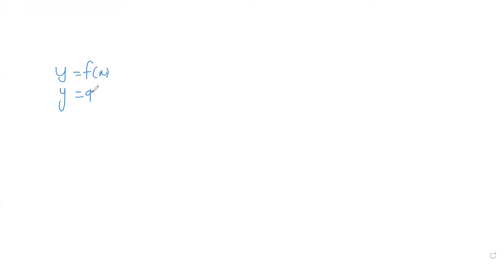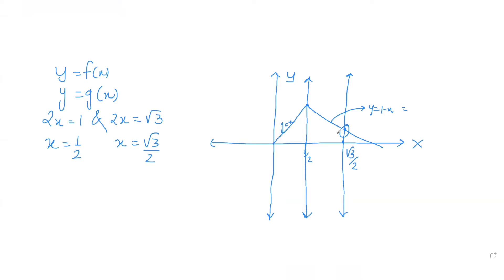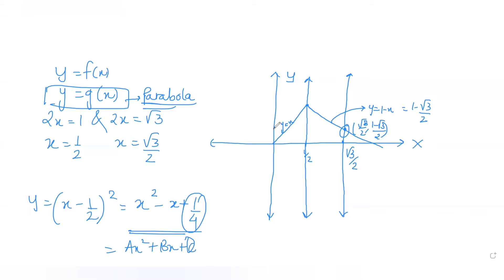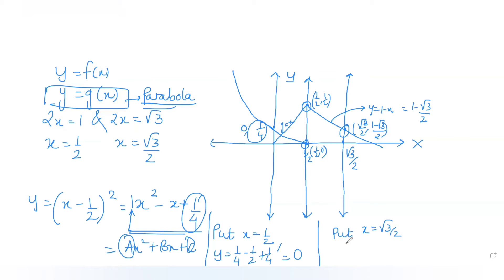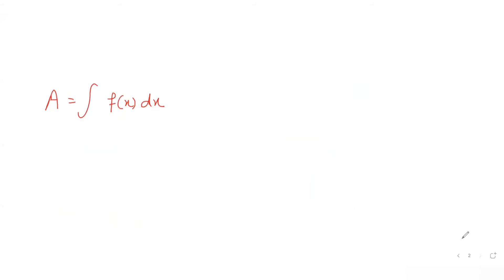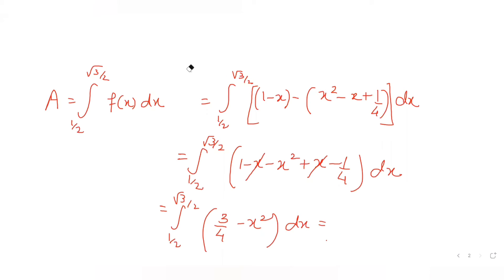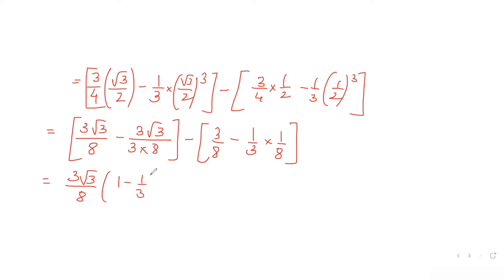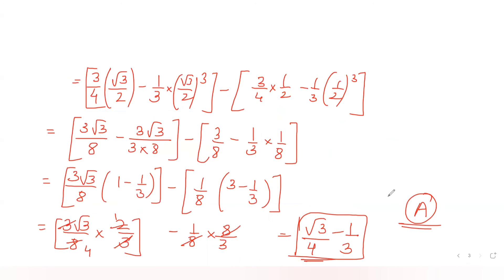Then area of the region bounded by the curves y= f(x) and g(x) between the lines 2x=1 to 2x=√3 is?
Given f(x) = x, 1/2, 1-x for x = 0 to 1 and g(x) = (x-1/2)^2. Then the area (in sq. units) of the region bounded by the curves y= f(x) and g(x) between the lines 2x=1 to 2x=√3 is:
A. √3/4-1/3
B. √3/4+1/3
C. √3/4+1/2
D. 1/2-√3/4